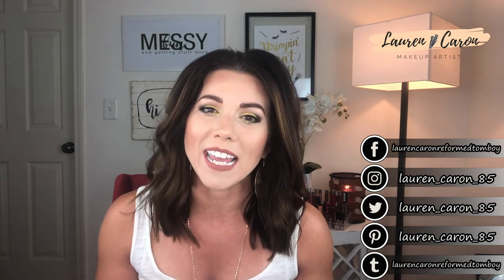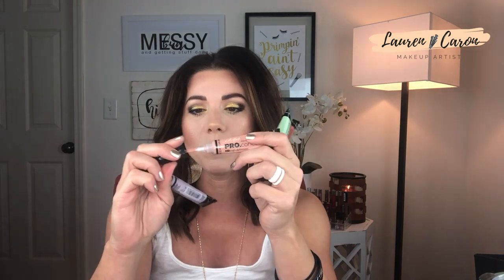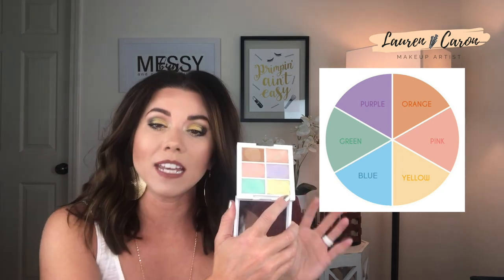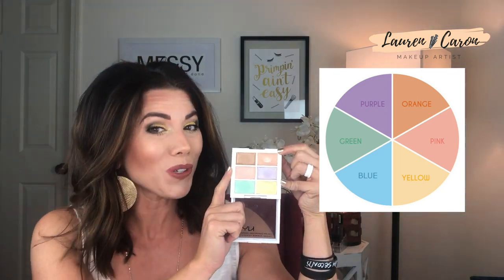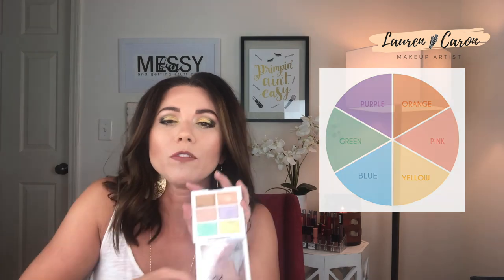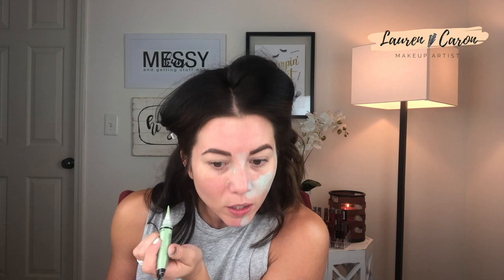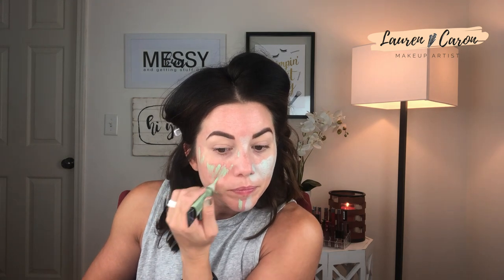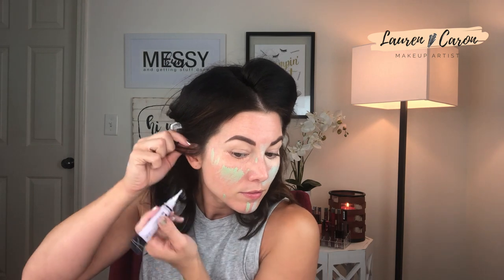Color Correction Tutorial: Fix Redness and Dark Circles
Today's video is a color correction tutorial to fix redness and dark circles!

My lighting equipment:
Softbox Kit

One of the most FREQUENTLY asked questions I get revolves around redness and dark circles.  Color correction is a GREAT way to cover up those pesky issues, so I wanted to give y'all a tutorial on color correction.  I don't use color correcting every day, but I will spot treat on redness and if I do have dark circles that are a bit too much - I will correct them! Check out this video giving you al the answers to what color correction is, how the colors work and how to apply it!